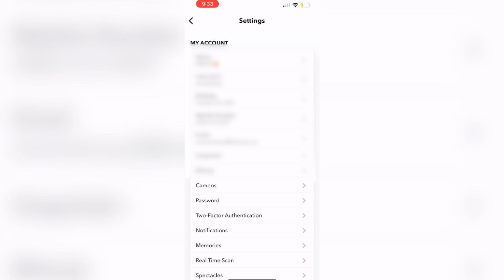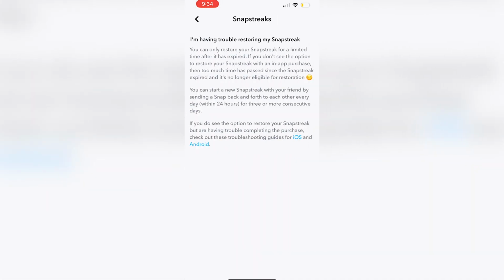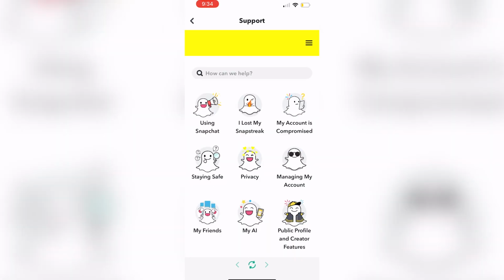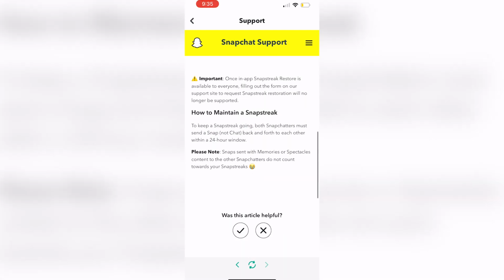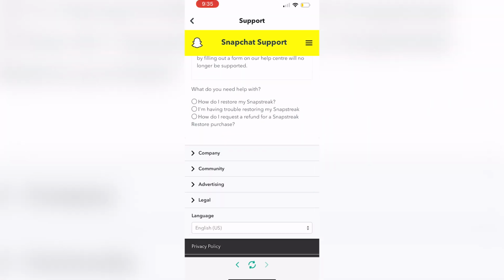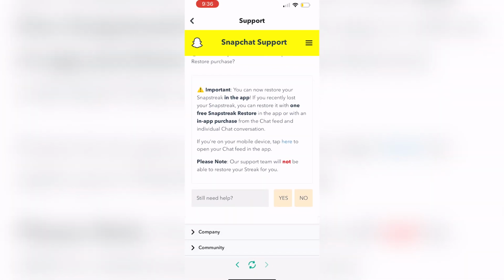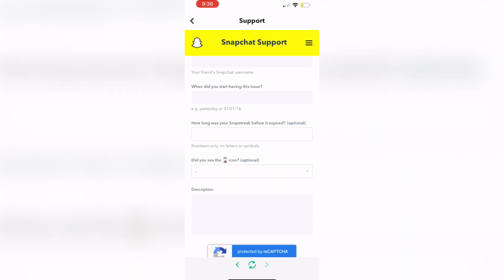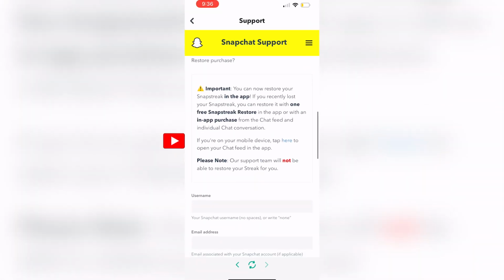How to get Lost Streaks Back on Snapchat (2025)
How to get Lost Streaks Back on Snapchat

In this video we show you How to get Lost Streaks Back on Snapchat. If you want to know How to get Lost Streaks Back on Snapchat then this is the perfect tutorial for you.